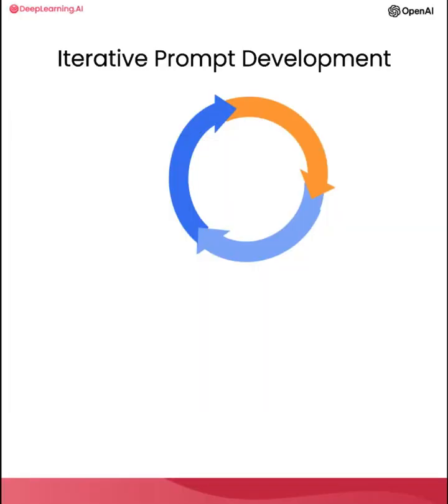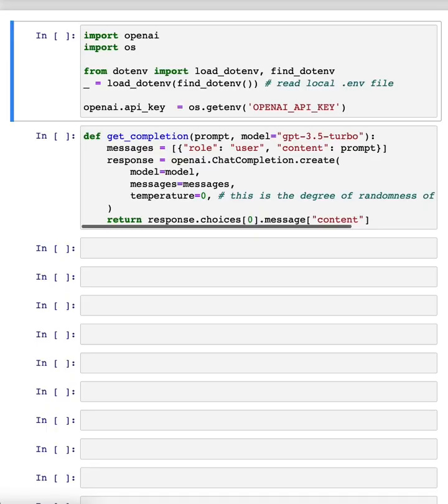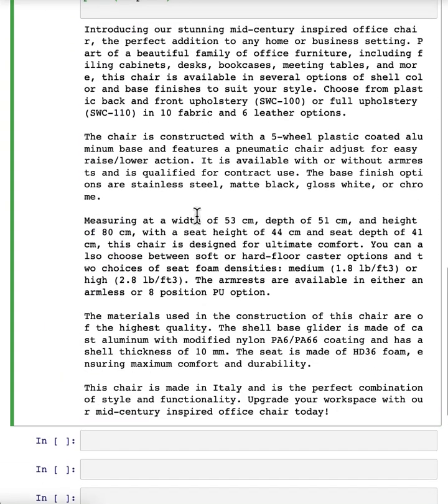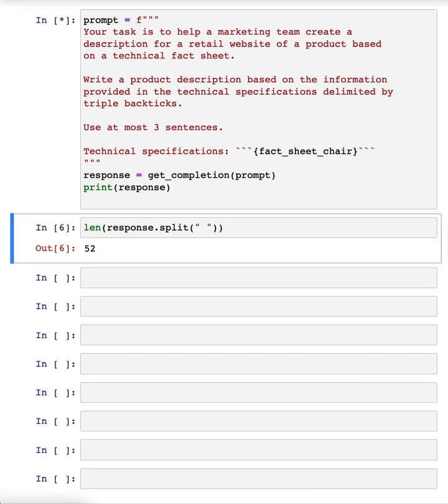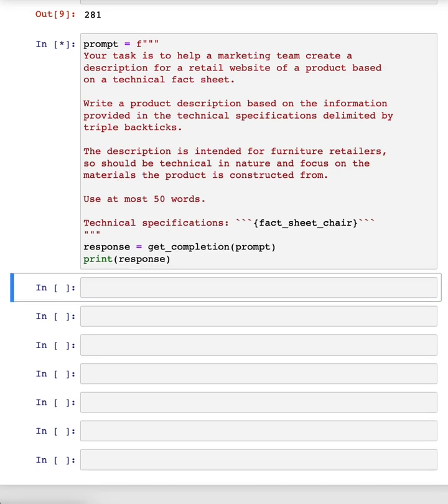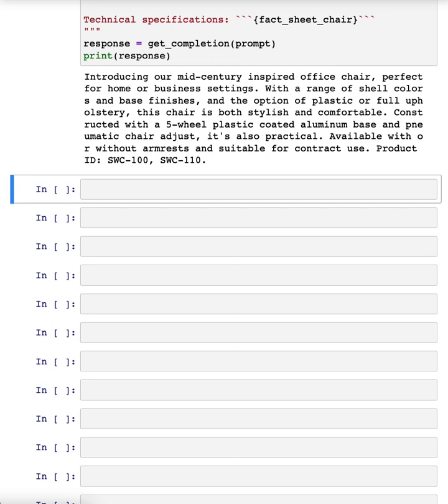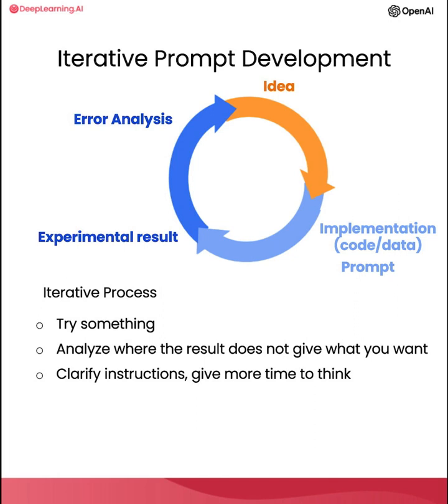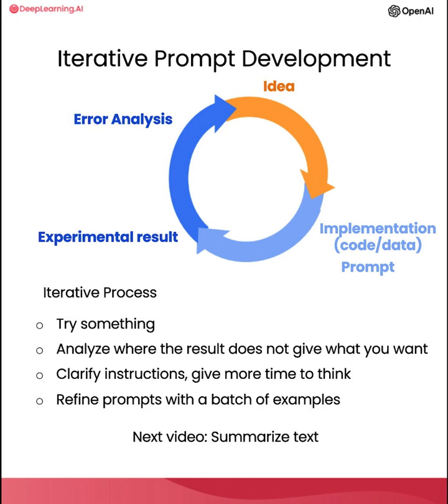prompt eng 03 iterative v3